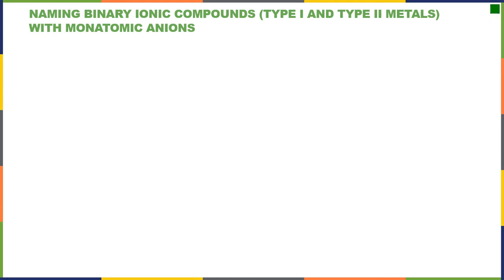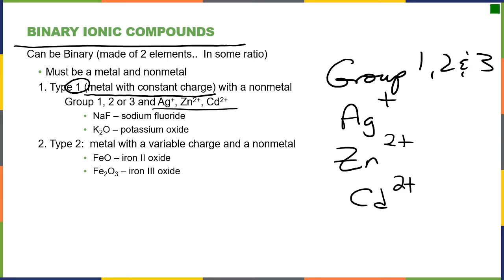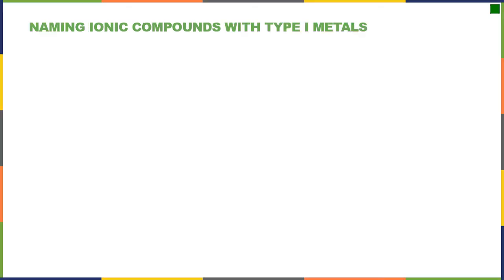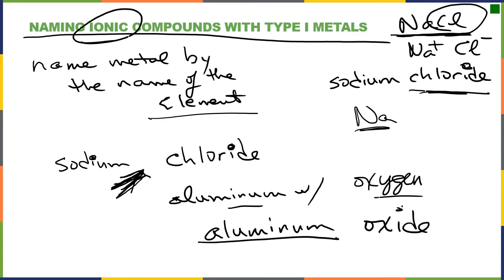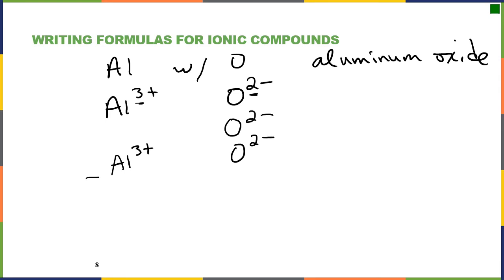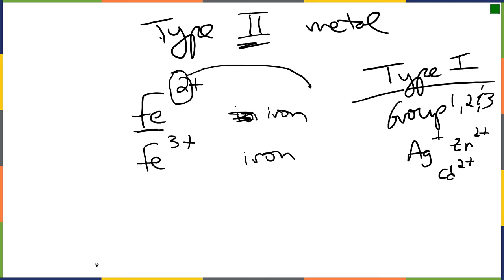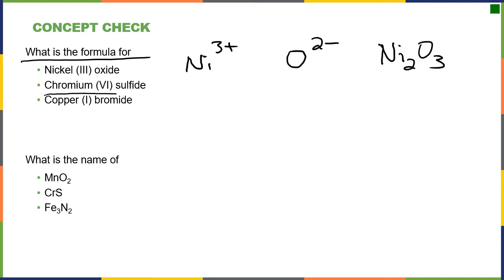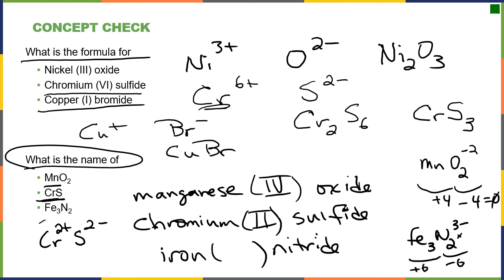Binary Ionic Compounds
name and write formulas for type I and type II binary ionic compounds